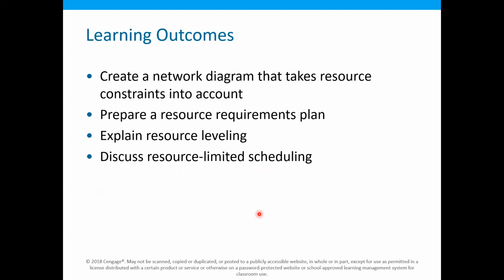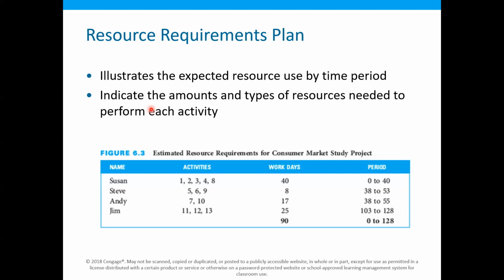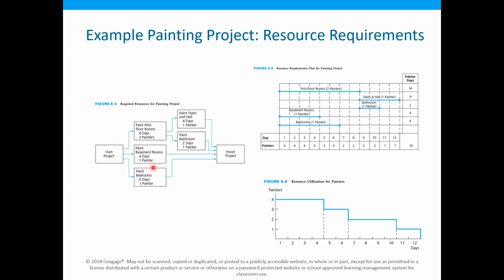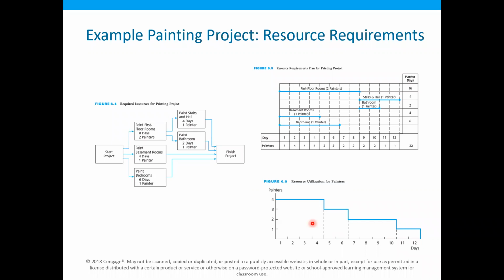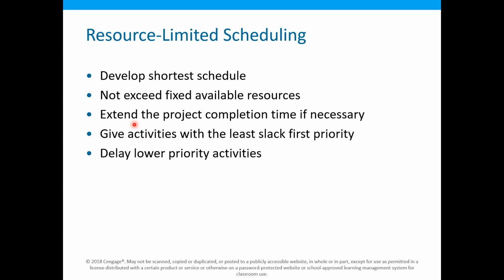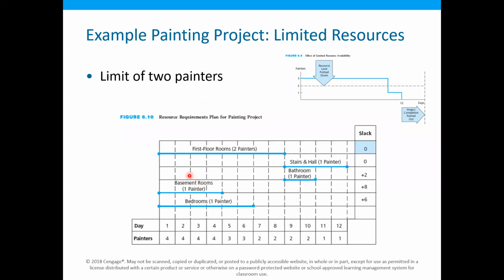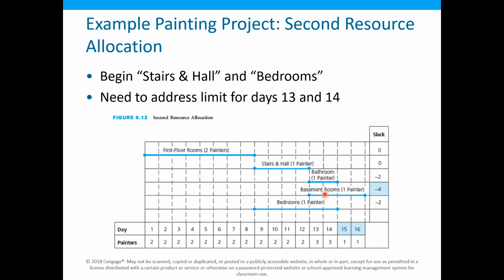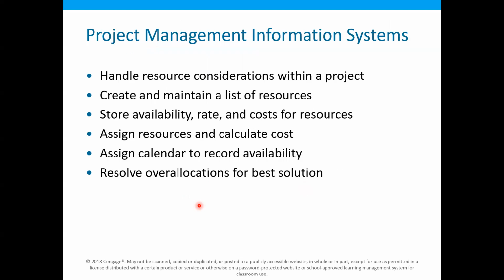Lecture 2021 02 23 Resource Utilization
Resource levelling, resource-limited scheduling